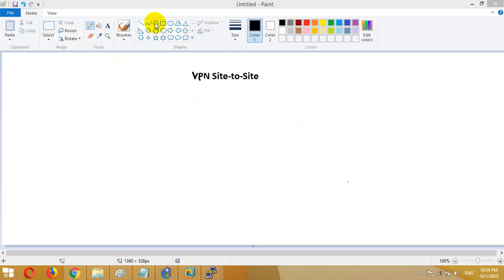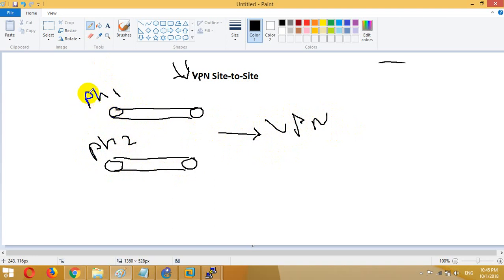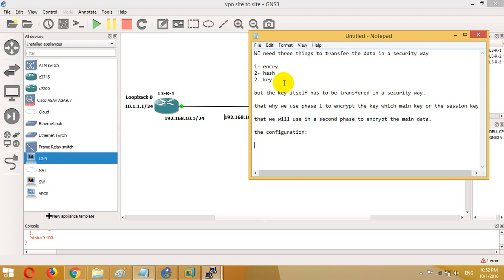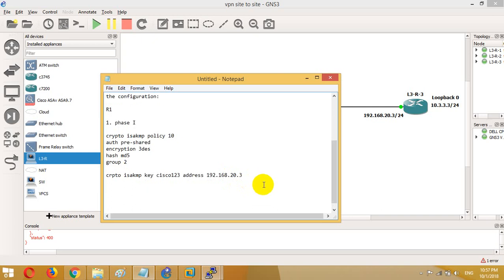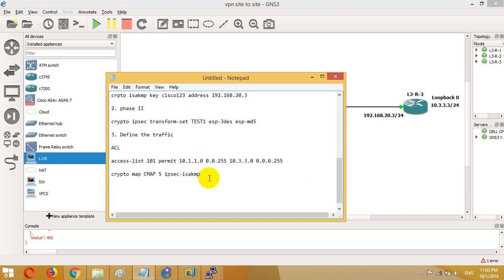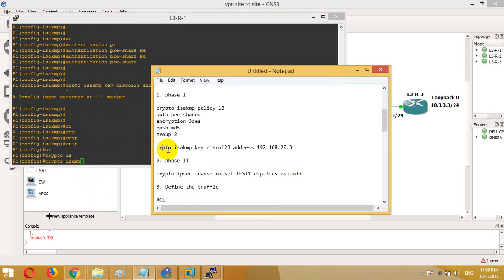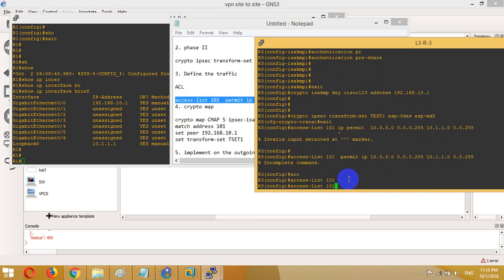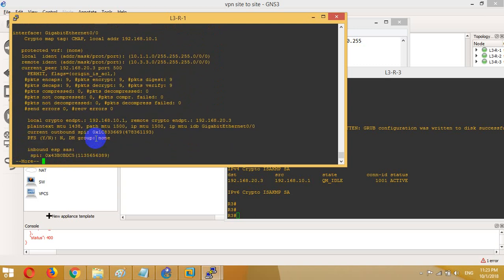VPN Site-to-Site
Walid Hikal
وليد السيد هيكل